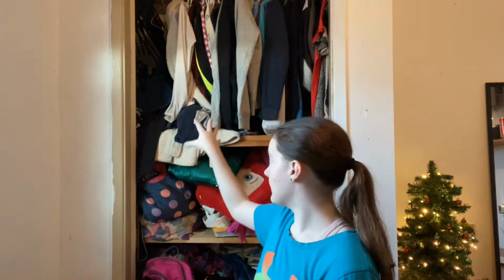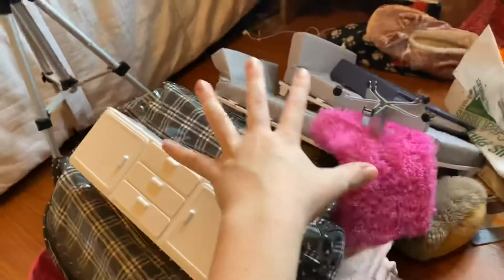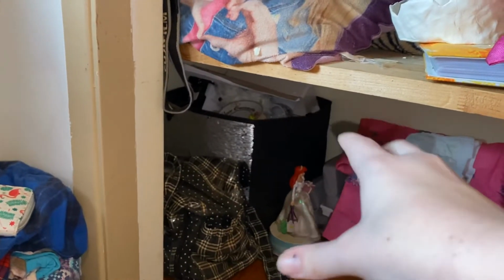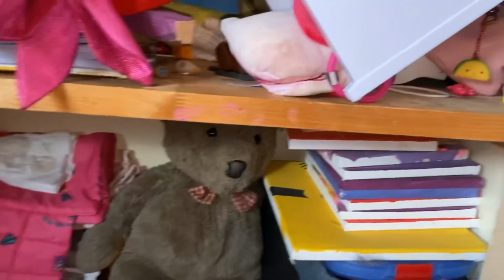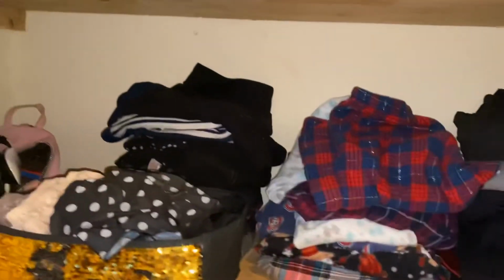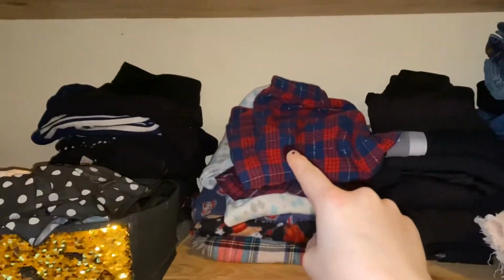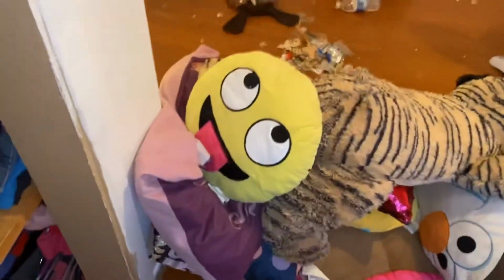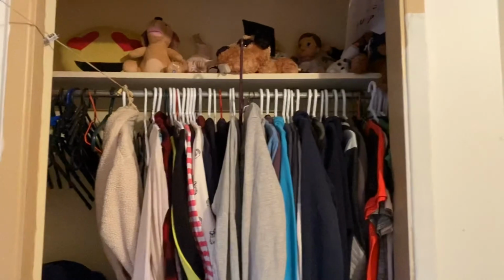CLOSET CLEAN OUT